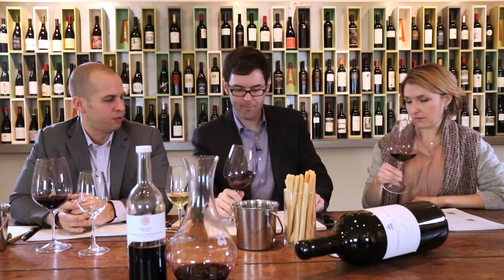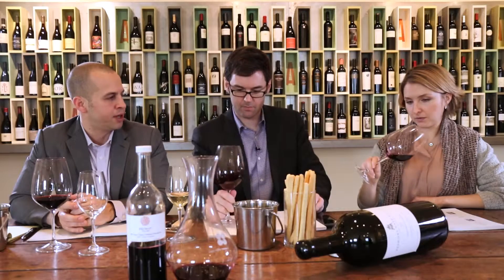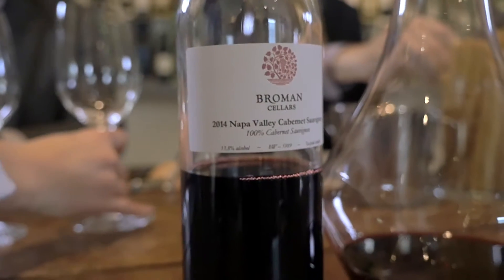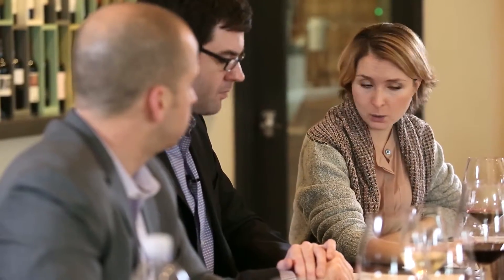E-Premiere Napa Valley (2016) Somm Soundbite - Lot 218